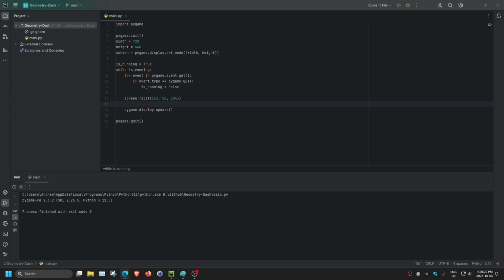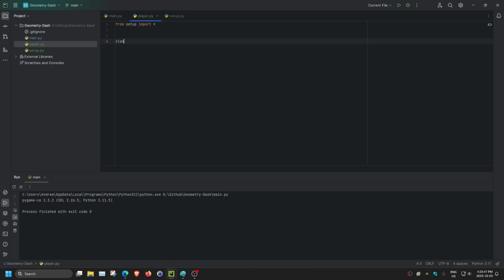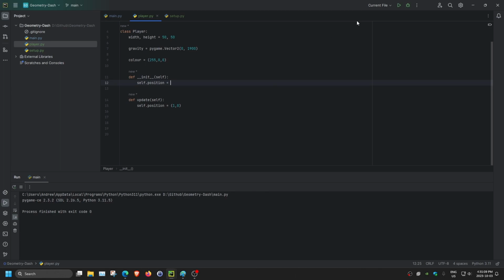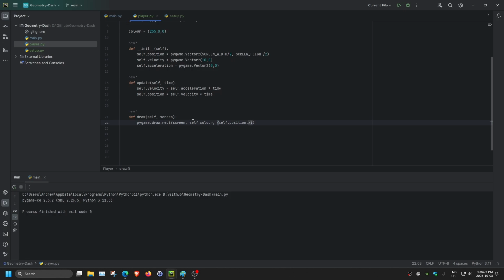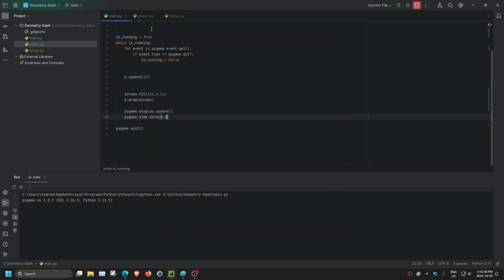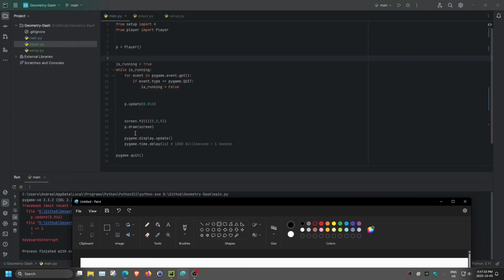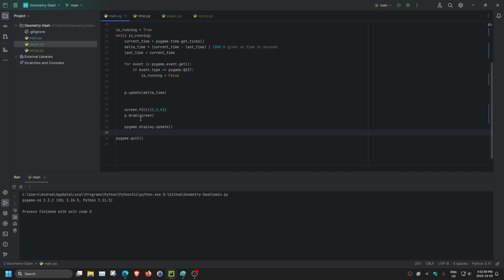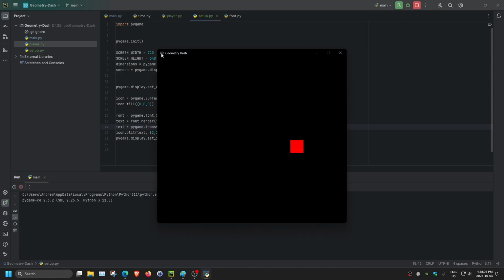Making Geometry Dash - Day 2